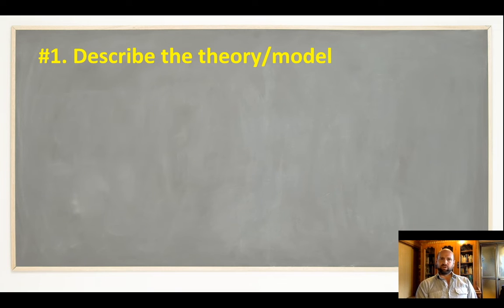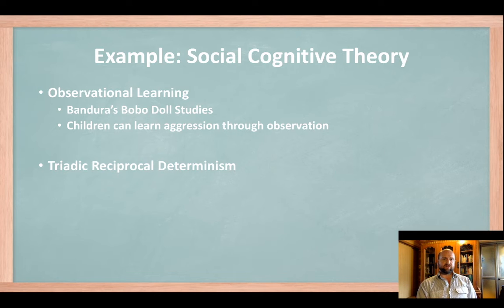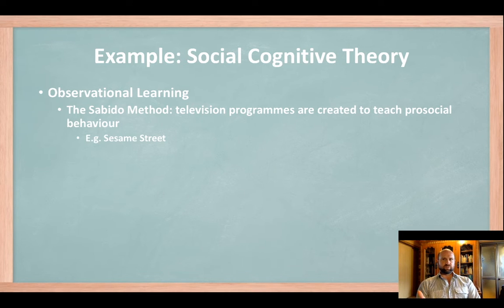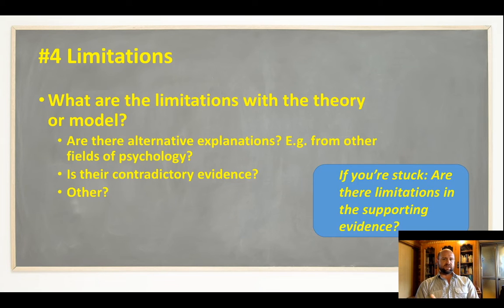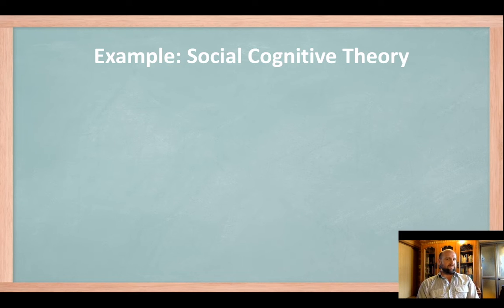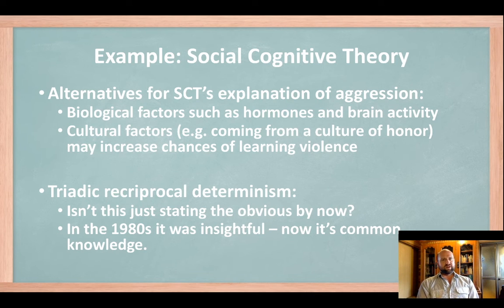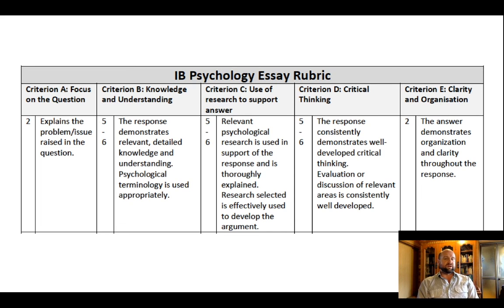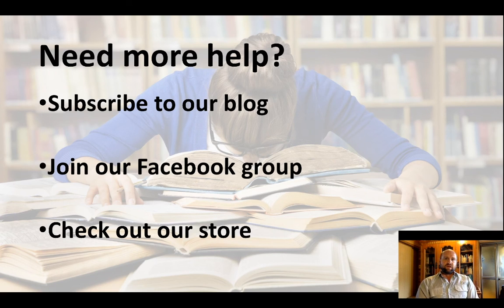How to evaluate a theory or model (IB Psychology)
In this video tutorial I explain an easy way to remember how to evaluate theories and models in IB Psychology, using our D.E.A.L structure.